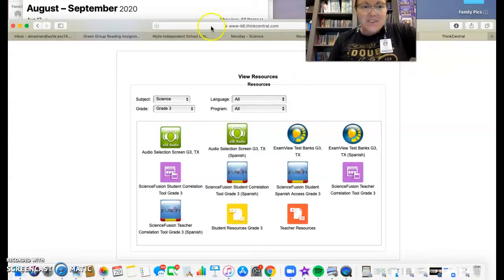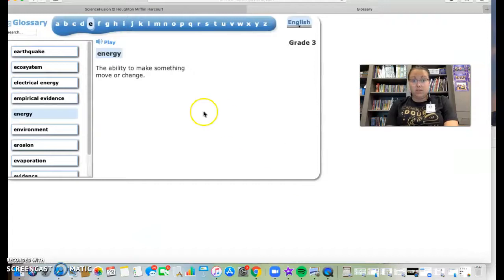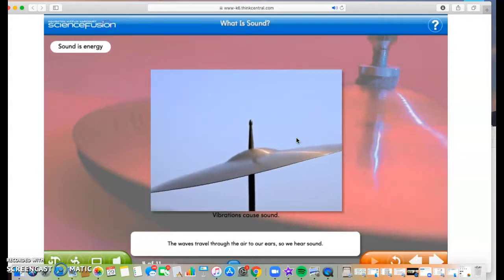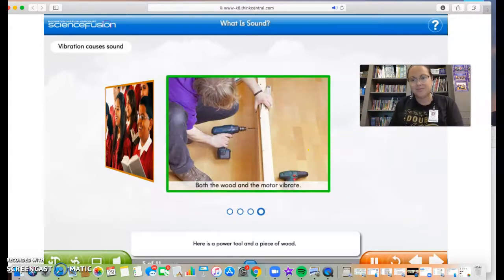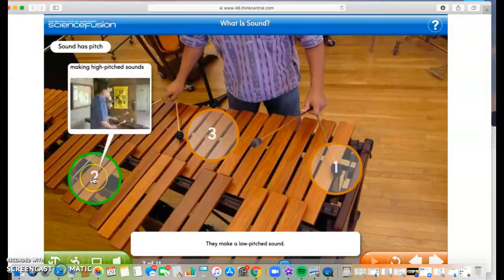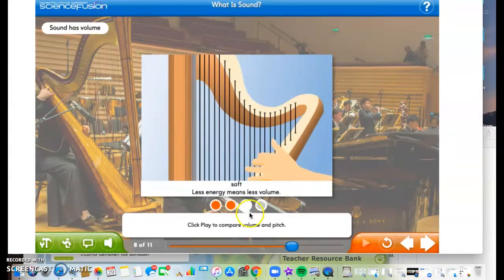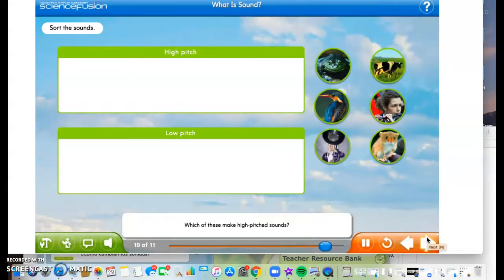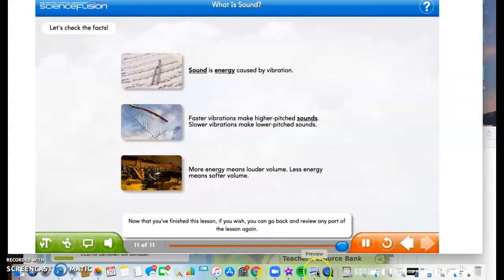Sound Digital Lesson